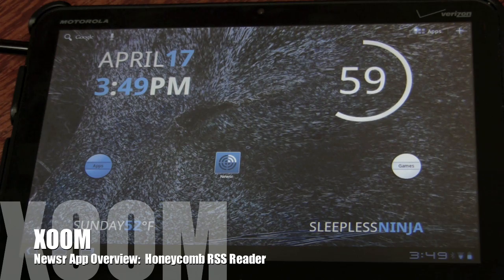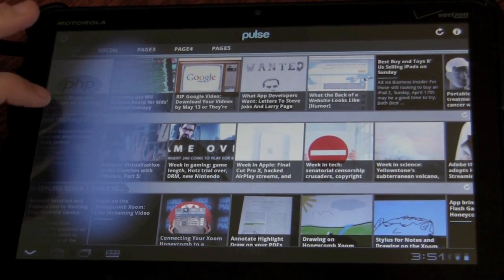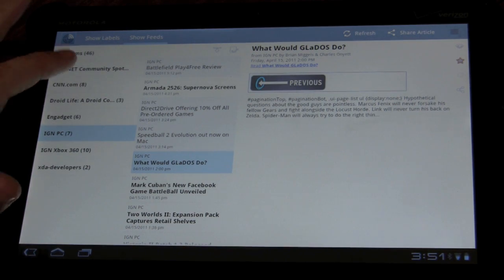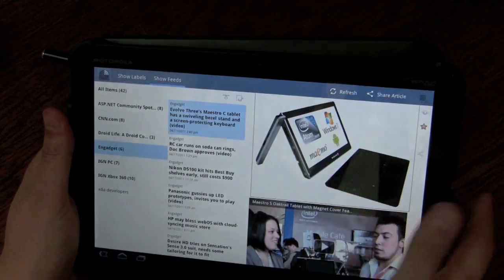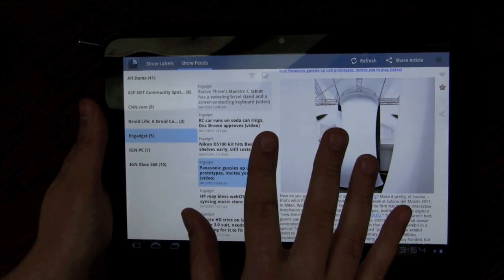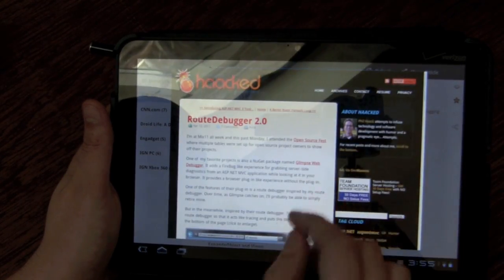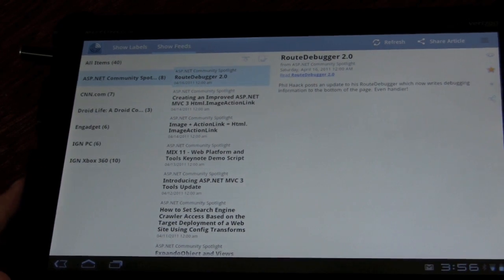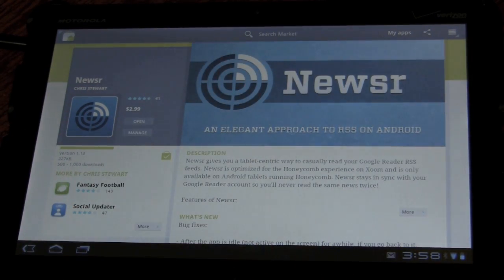Newsr App Overview on Honeycomb Xoom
Newsr is a warm welcome to the Honeycomb App Lineup.  This RSS Reader synchs with your Google Reader and provides a nice means to view your RSS feeds on the Xoom.   The other big RSS Reader for the Xoom is Pulse.  I used this application heavily however it was a standalone application, it did not synch with Google Reader, and also did not show all the content from the feeds, video would be left out, this was disappointing for me even though Pulse has a very polished look.  However Newsr which is not as polished visually has a wonderful RSS viewer which I have no complaints, the images, text, and videos load in the viewer feed.  Also the ability to synch with your Reader means you can synch your reading across your devices your watching the news on, something you just couldn't get with Pulse.

I also talked about a charity I am walking for soon in Boston MA.  If your interested in donating to this charity please check out my personal page where donations can be made.  This is a great cause and if your in the area I recommend you take on this walk yourself.  It is a very self fulfilling charity and the walk takes you across many beautiful parts of the Boston area.  Also don't forget if I get over $200 from Sleepless Ninja Viewers my buddies working IPod Classic is getting Smashed and the video will go up in my channel.